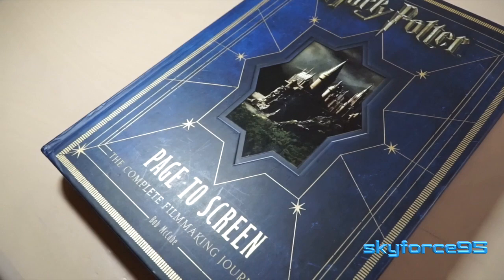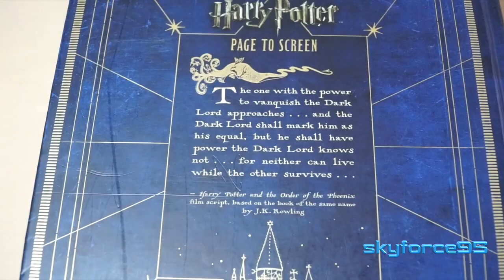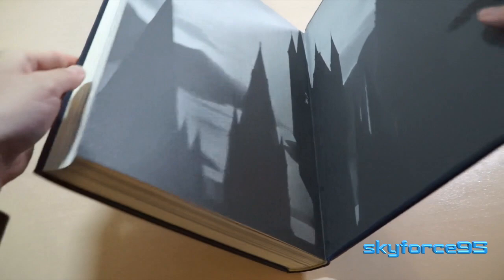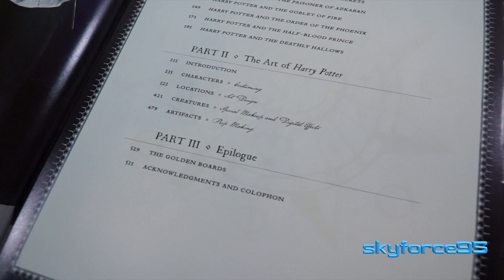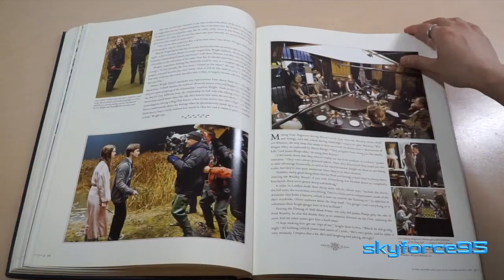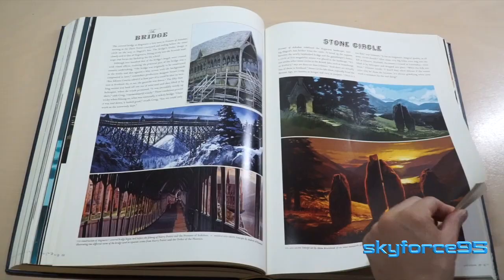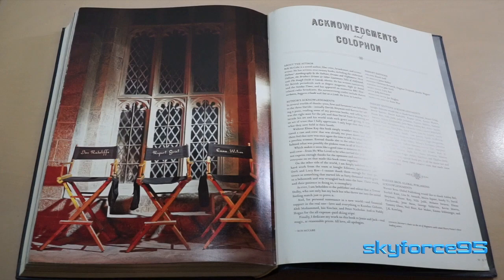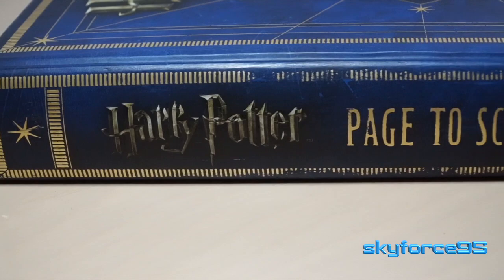Harry Potter Page To Screen: The Complete Filmmaking Journey Review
2011 edition (this one)
2018 edition